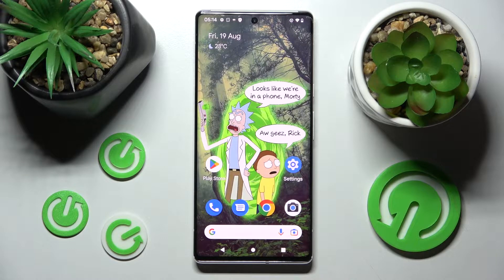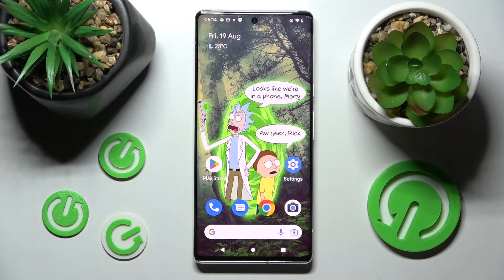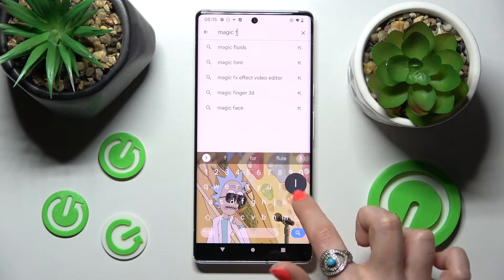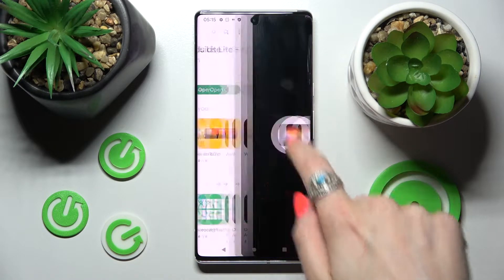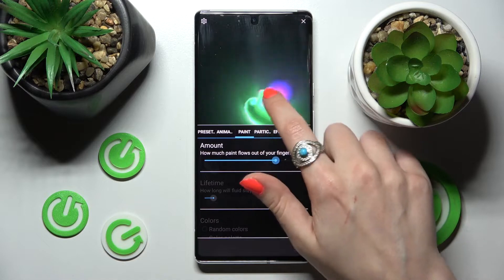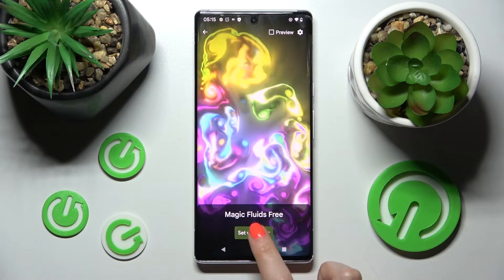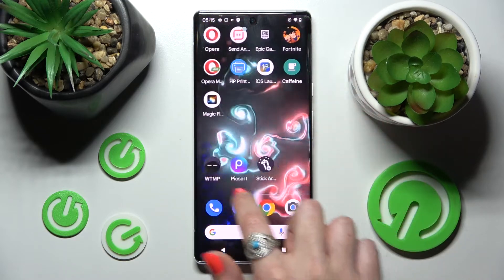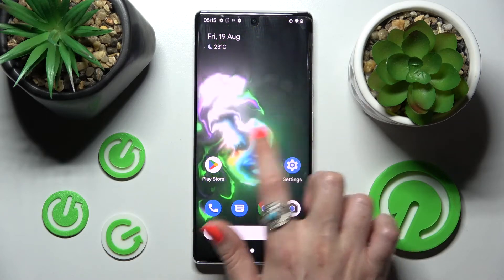How to Use Magic Fluids Wallpaper in Android 13 – Download & Customize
Would you like to use magic fluids as the wallpaper in your Android 13 operating system? In this video we would like to show you how easily you can find proper magic fluids app in Google Play Store and how to manage it, to set according to your preferences. So let’s follow all shown steps and successfully download and customize magic fluids wallpaper.

How to download live wallpaper in Android 13? How to download magic fluids in Android 13? How to download live wallpaper with magic fluids in Android 13? How to find magic wallpaper in Android 13? How to apply magic wallpaper in Android 13? How to set magic wallpaper in Android 13? How to change magic wallpaper in Android 13? How to refresh display with magic fluids in Android 13?